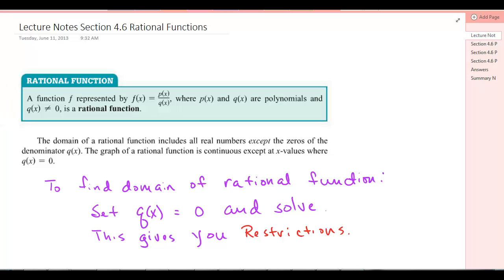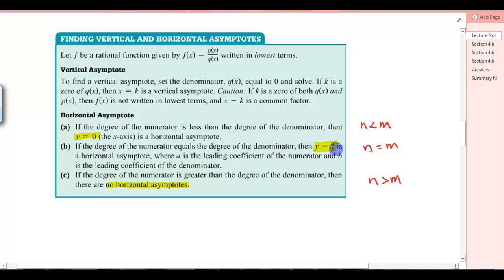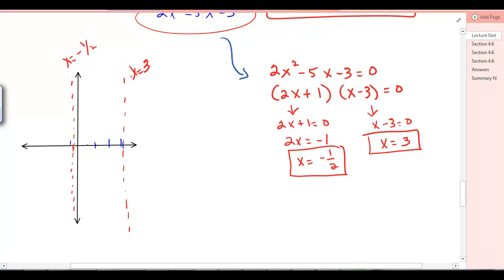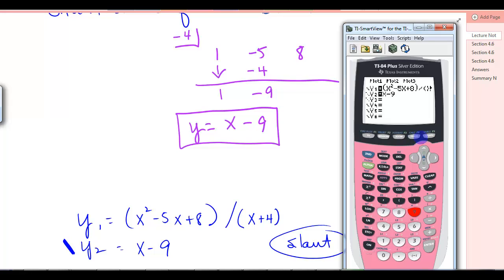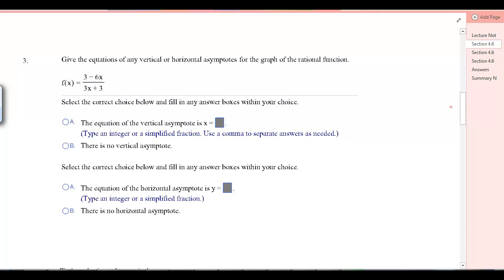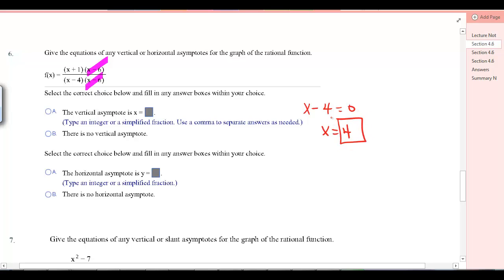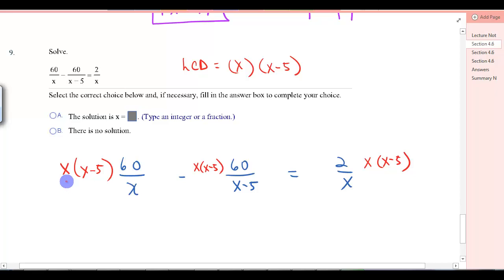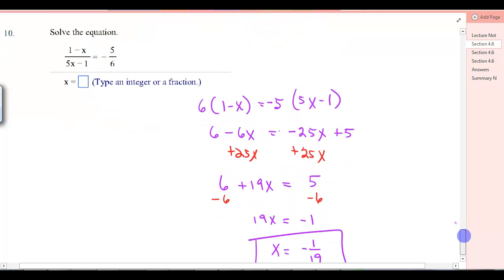Sec 4.6 Rational Functions